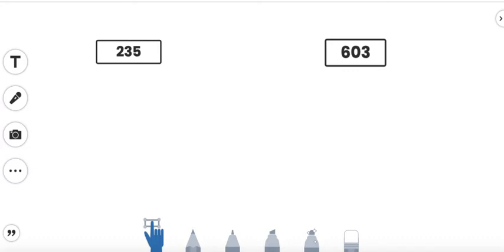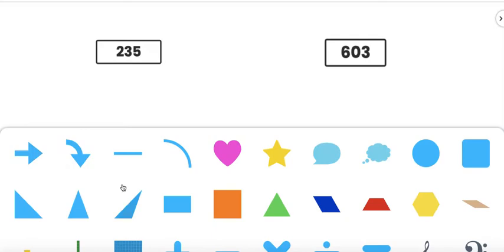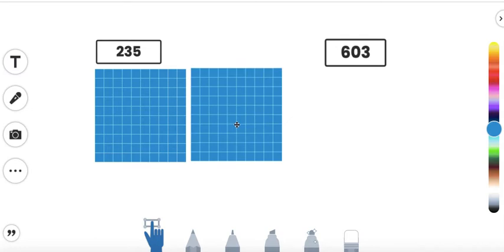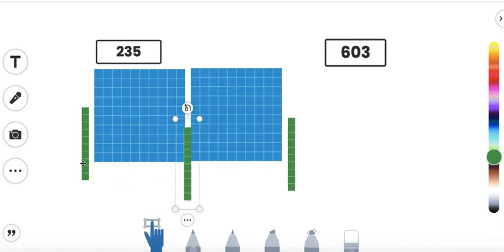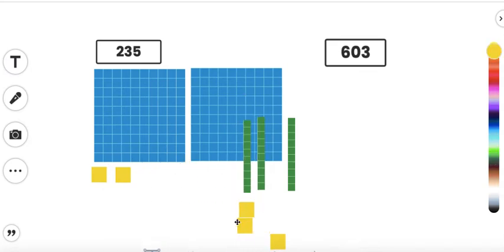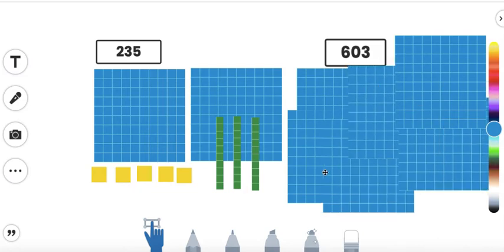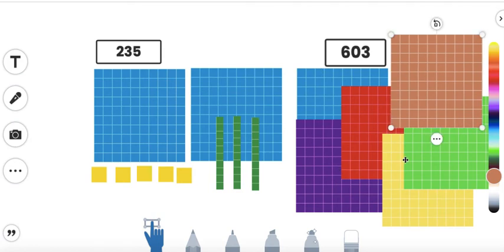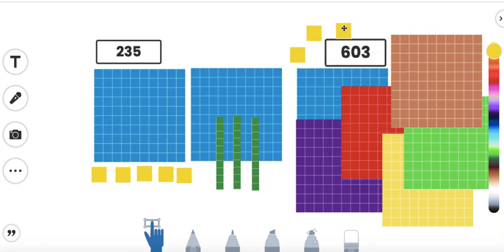Base-10 blocks in SeeSaw mini lesson (12/17/2020)